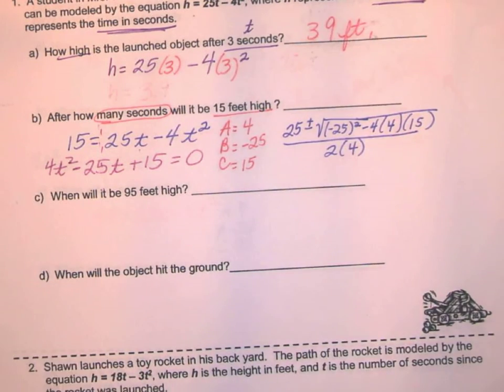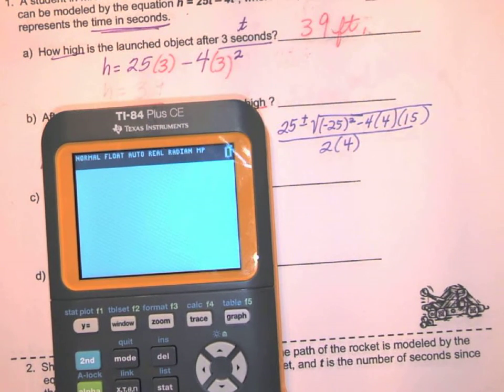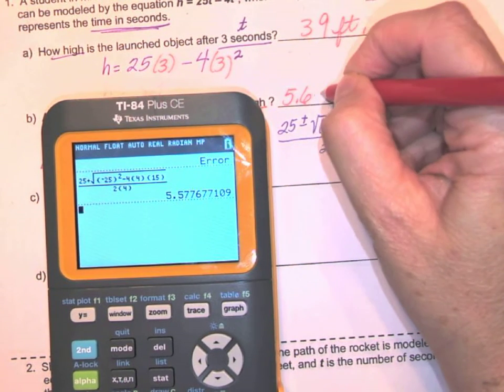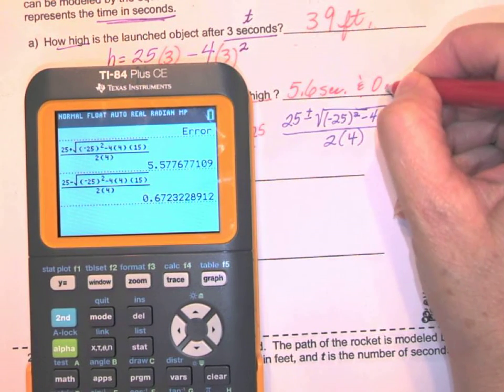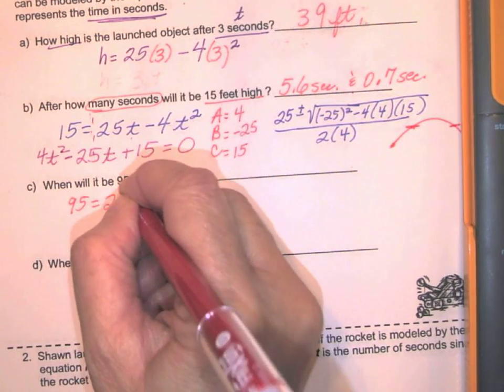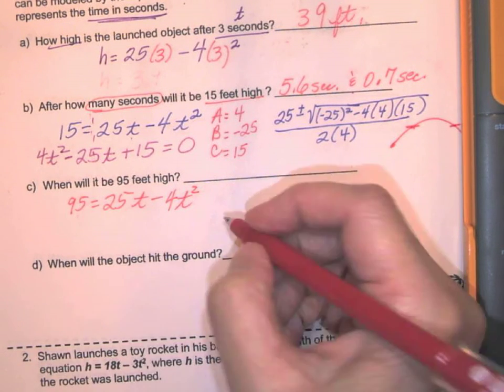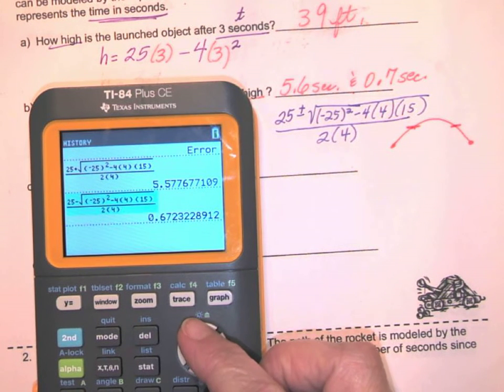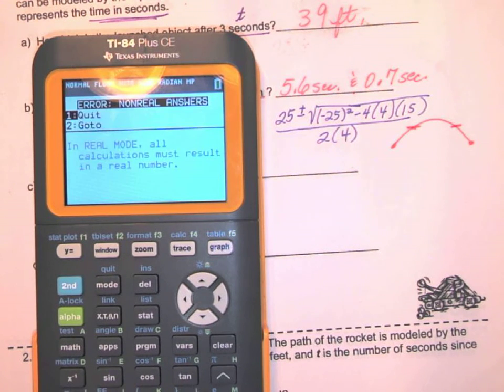Quadratic Applications Examples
an example of using quadratic formula to solve a real-life scenario